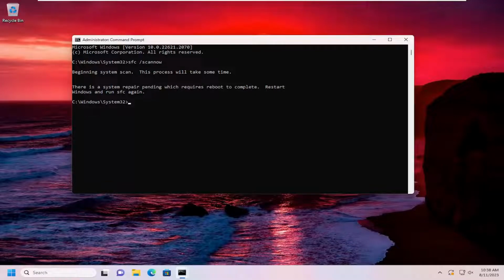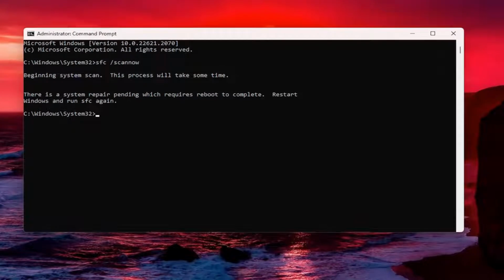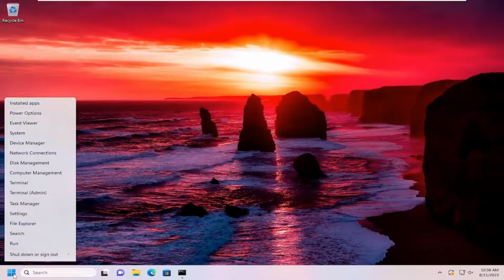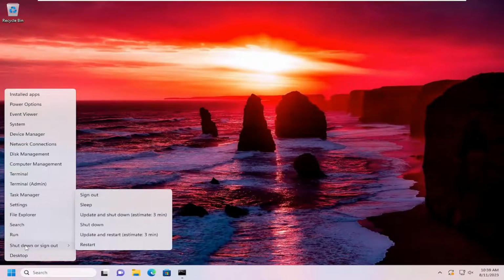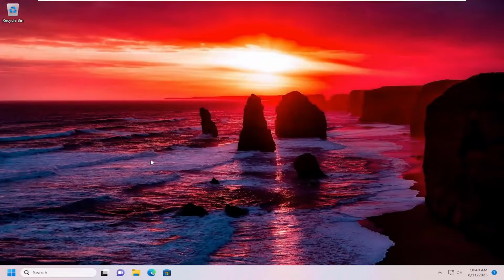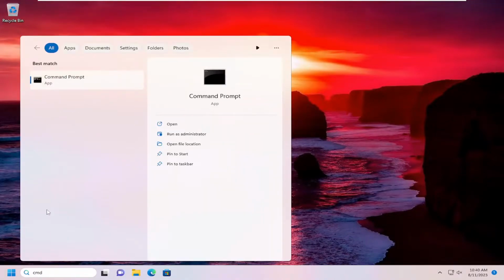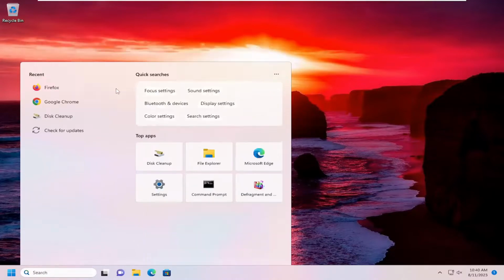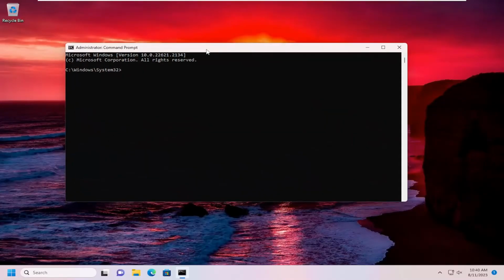There Is a System Repair Pending Which Requires Reboot to Complete [Guide]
The Windows operating system features a couple of built-in repair tools. When you use one of these tools, such as the System File Checker utility, you may encounter the "there is a system repair pending which requires a reboot to complete" error.

Issues addressed in this tutorial:
there is a system repair pending
there is a system repair pending which requires a reboot
sfc there is a system repair pending
there is a system repair pending sfc /scannow
sfc scan there is a system repair pending
there is a system repair pending which requires
there is system repair pending
there's a system repair pending which requires reboot to complete
windows there is a system repair pending
sfc scannow error there is a system repair pending
offline sfc there is a system repair pending

If you’ve encountered the “There is a system repair pending which requires reboot to complete” error, you’re probably trying to run the System File Checker (SFC). The reason for this error is that a previous repair is still incomplete. Until you complete the pending system repair, you won’t be able to run the SFC utility successfully.